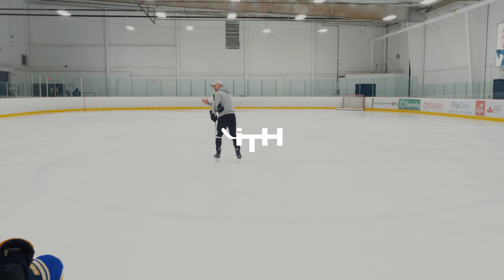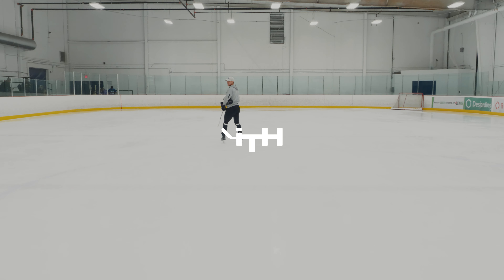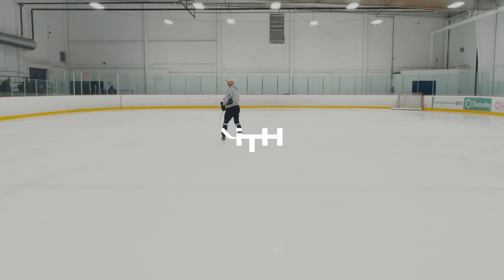Forecheck Faster This Way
🇨🇦 Hamilton Jan 4
🇺🇸 Notre Dame Jan 10/11
🇺🇸 Louisiana Jan 13/14
🇨🇦 Oakville Feb 16
🇨🇦 Kitchener Feb 17/18
🇺🇸 New York Feb 19-21
🇨🇦 London Mar 11
🇨🇦 Guelph Mar 12
🇨🇦 Oakville Mar 13
🇨🇦 Barrie Mar 14
🇺🇸 Philadelphia Mar 23/24
🇨🇦 Winnipeg Mar 25-27
🇺🇸 Charlotte Apr 2-4
🇨🇦 Niagara Falls Apr 9-11
🇺🇸 Kingston (MA) Apr 16-18
🇺🇸 Sault St Marie Apr 27/28
🇺🇸 Tri-Cities May 7-9
🇨🇦 Shawnigan May 17-19
🇺🇸 Buffalo Jun 1/2
🇺🇸 Fort Liberty Jun 4-6
🇺🇸 Alaska Jun 11-13
🇺🇸 Lexington Jun 18/19
🇺🇸 Kansas City Jun 20/21
🇺🇸 Clarksville Jun 24/25
🇺🇸 Appleton Jun 26/27
🇨🇦 Bonnyville Aug 22-24